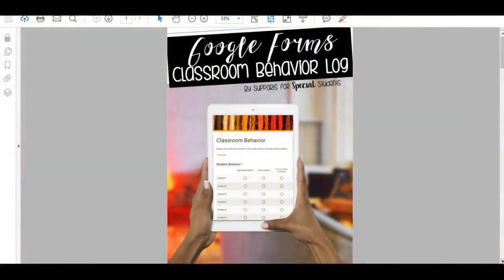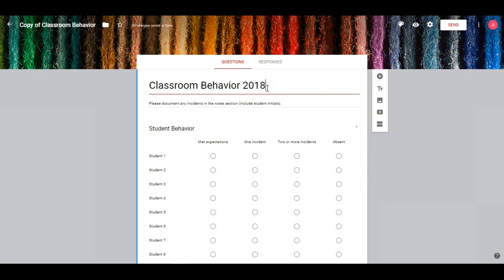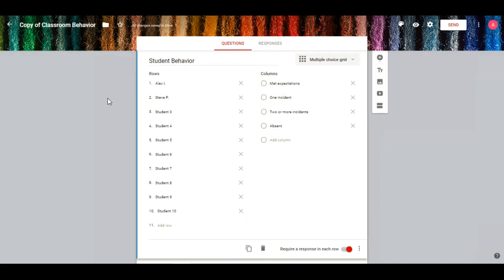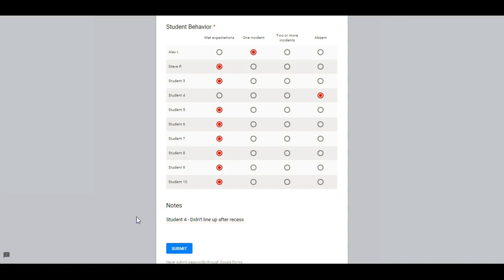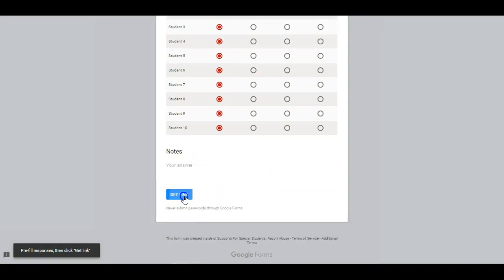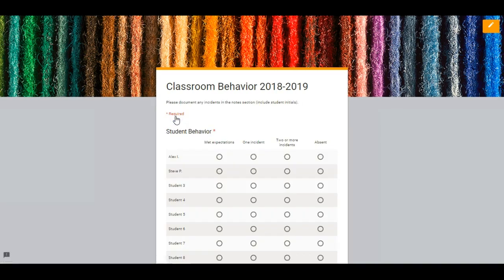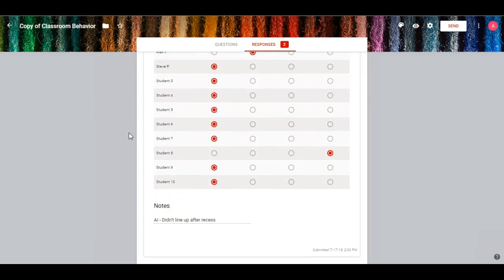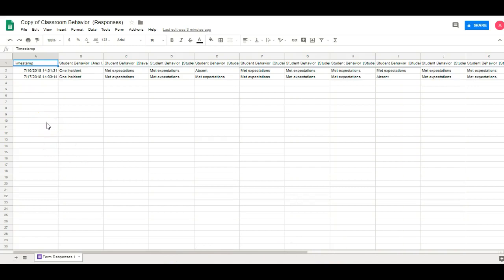Tracking Classroom Behavior Using Google Forms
Follow along with this step by step tutorial for using Google Forms to track classroom behavior.  The free template is linked below.  This digital classroom behavior log allows you to easily track your students' behavior in less than one minute a day... AND you don't even need to pick up a pen!